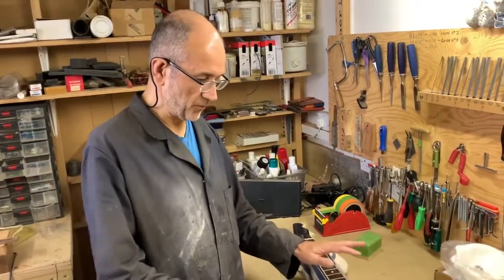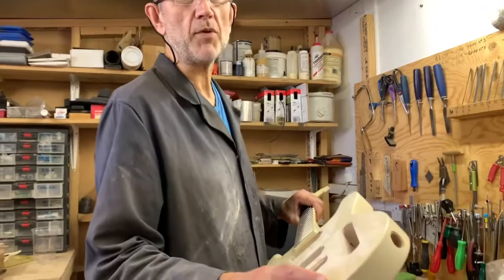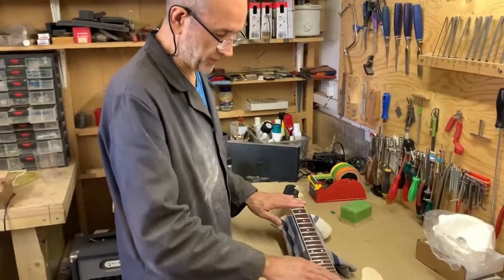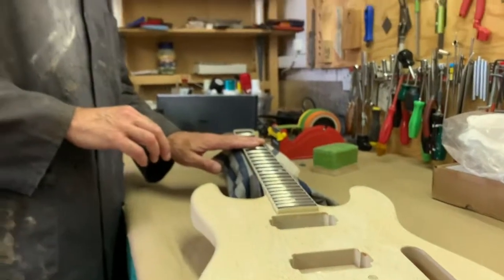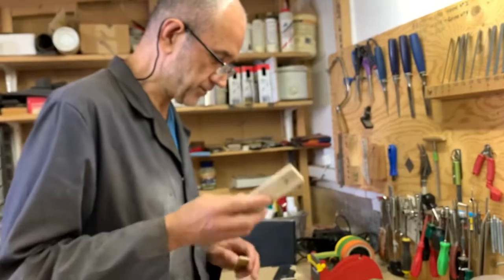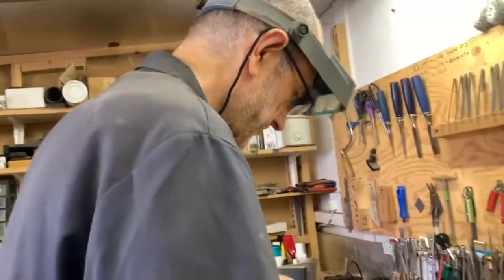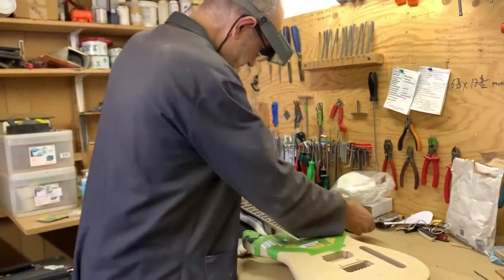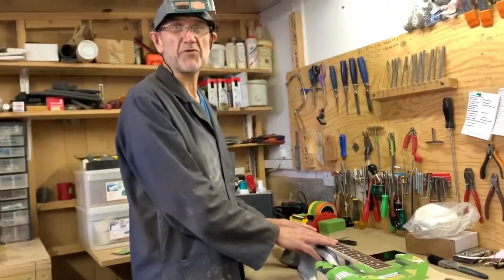Rolling Guitar Fretboard Edges